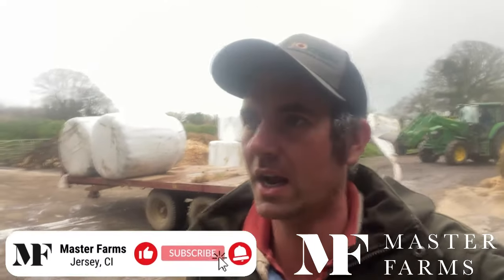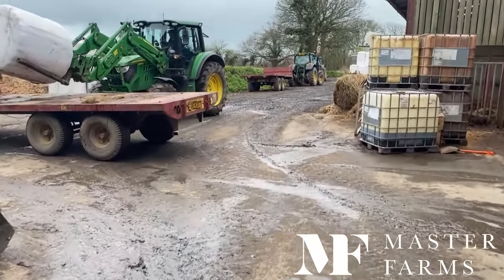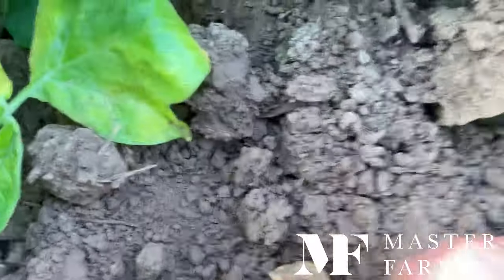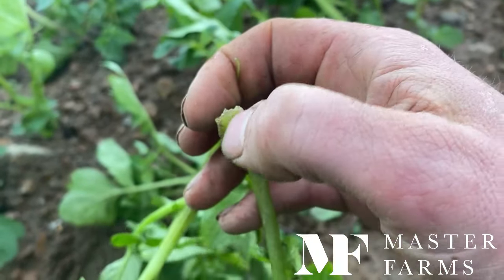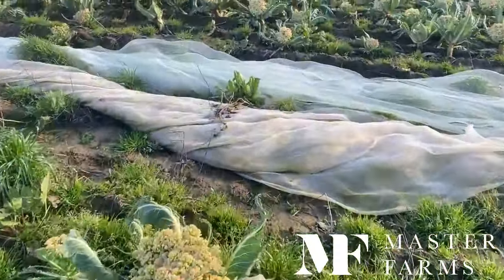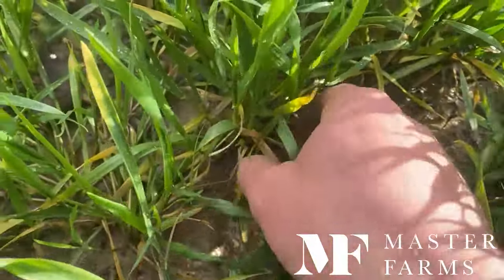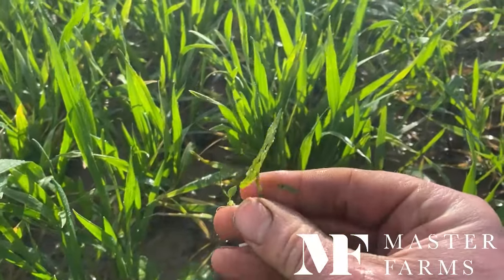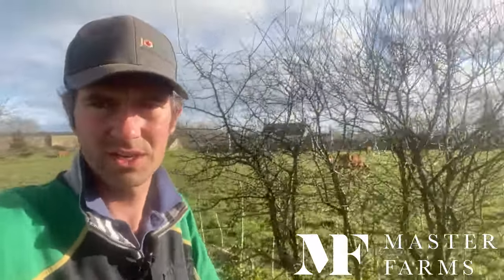February 2024- What’s been been happening on the farm!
Join us as we give you an update on what’s happened on our family farm over the last month. From planting our Jersey Royals, to seeing how the crops progressing, cutting cauliflowers, harvesting fodder beet and of course looking after our Jersey cows. We will show a few clips and explain how we’ve got on.